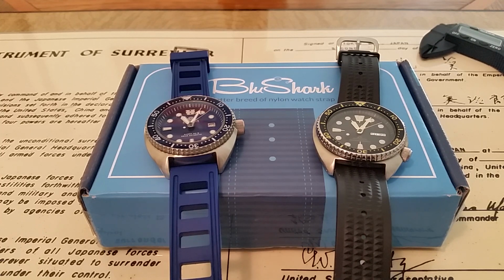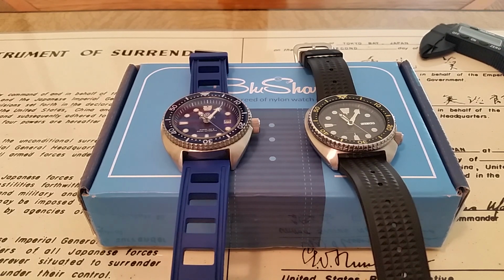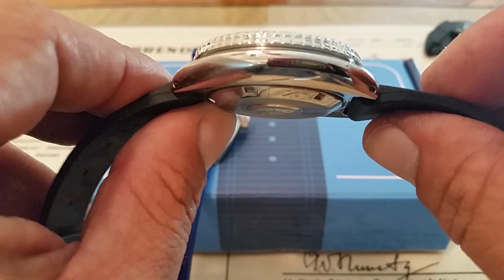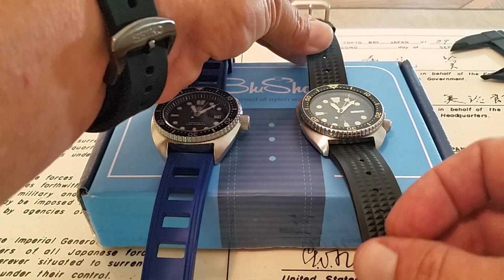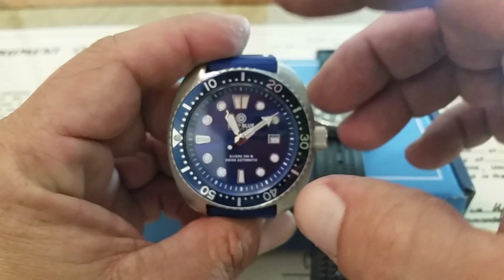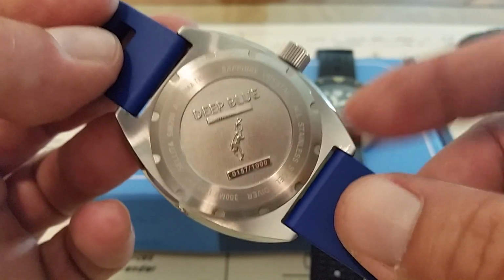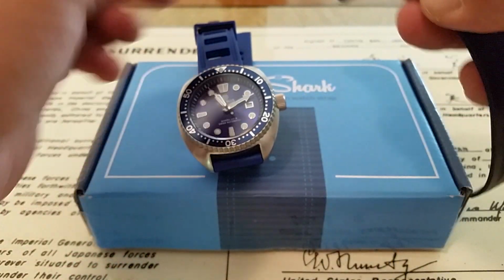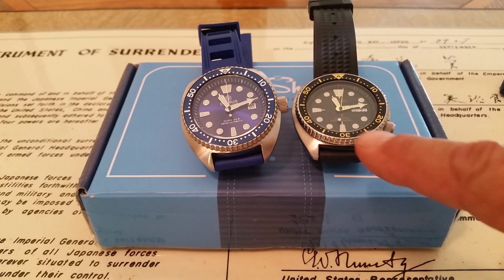Seiko Turtle (SRP775) vs Deep Blue Military Diver/Swiss Automatic (Turtle?)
Here is a side by side look comparing the features of the Seiko SRP775 to the Deep Blue Military Diver.

I Love Blu Shark Straps, best NATO straps I have found. Check ‘em out.

aron_dunlap

Want to get product to me for review? Mail to me at:

4460 W Shaw Ave. #316